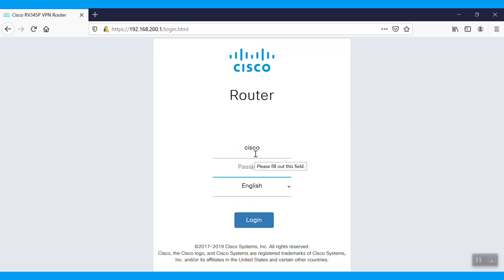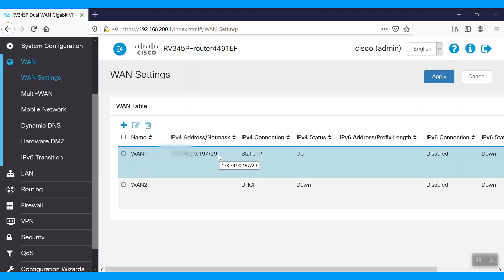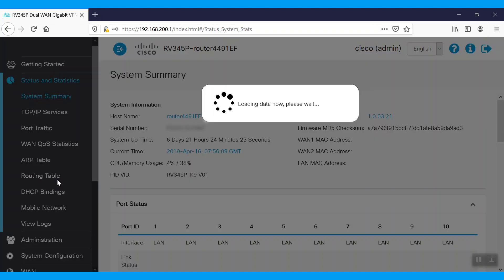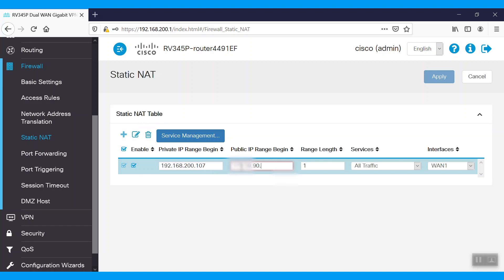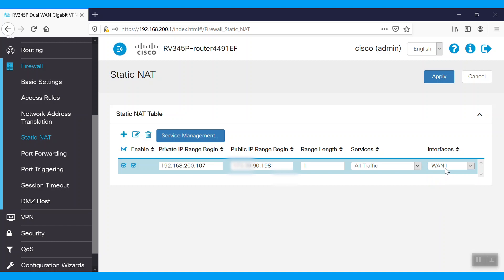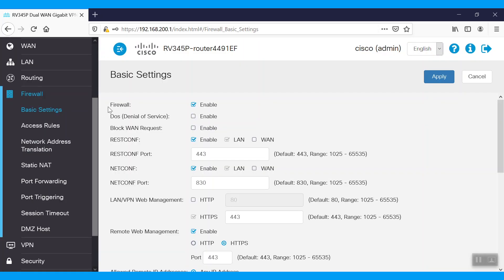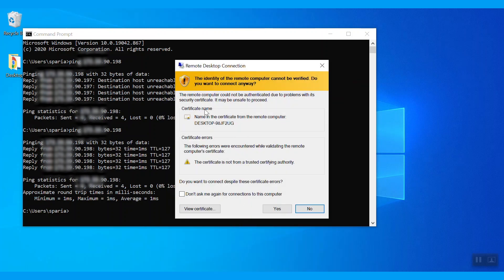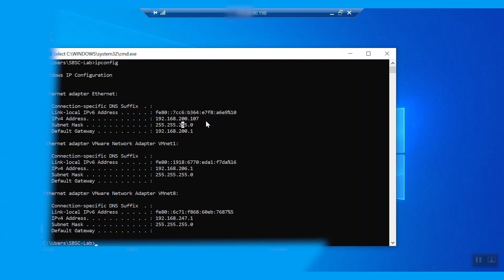How to Set Up One-to-One NAT on Cisco RV34x Routers | Step-by-Step Configuration Guide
In this Cisco Tech Talk, we’ll walk you through how to configure one-to-one NAT (Network Address Translation) on the Cisco RV34x series routers. This technique allows you to map a public IP address to a private IP address, enabling access to internal devices from the external network. Learn the key steps in setting up one-to-one NAT, its use cases, and troubleshooting tips for ensuring seamless network operations.

  What you’ll learn in this video:
  – How to configure one-to-one NAT on Cisco RV34x routers
  – Benefits of one-to-one NAT in providing external access to internal devices
  – Step-by-step process to configure public IP address mapping for internal resources
  – Troubleshooting tips for common NAT setup issues

  This video is ideal for network administrators, IT professionals, and anyone managing Cisco RV34x routers and looking to implement one-to-one NAT for secure, reliable network configuration.